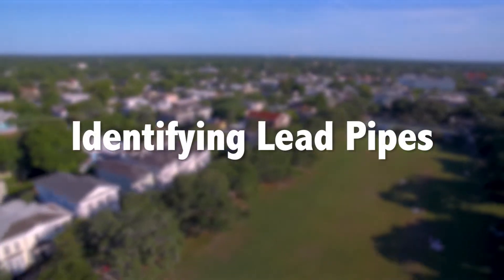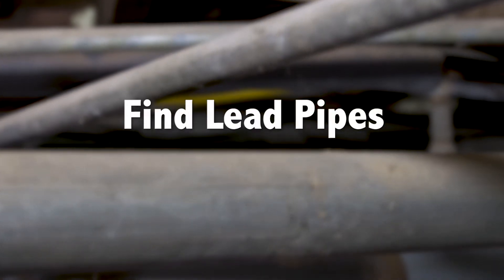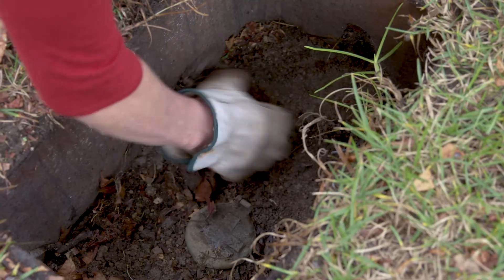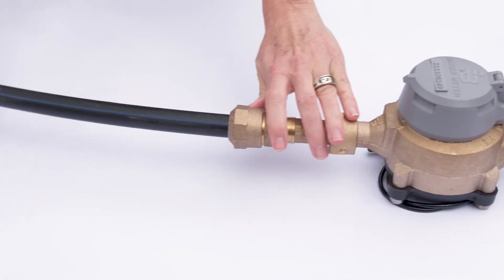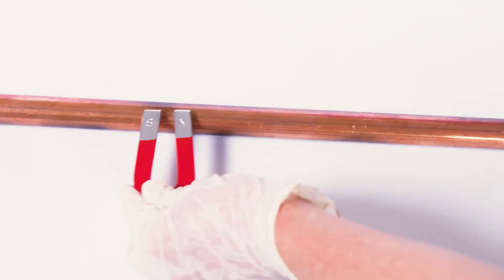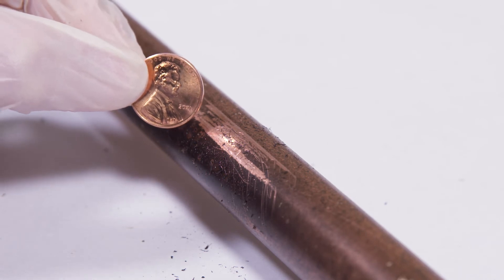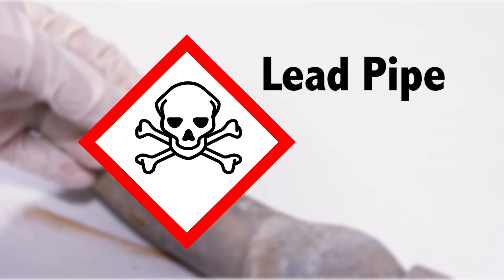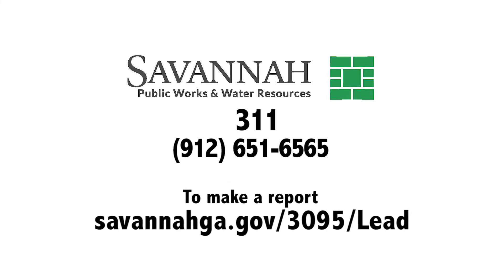Savannah do you have lead water pipes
Helps customers determine if their plumbing contains lead water pipes.